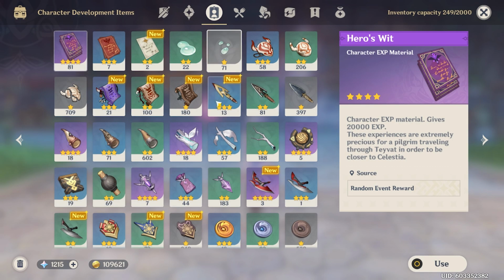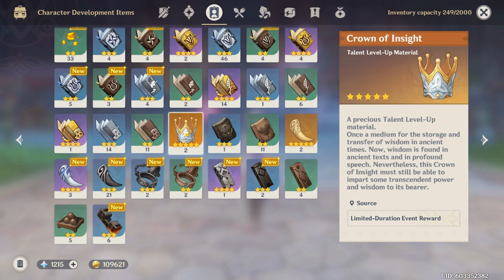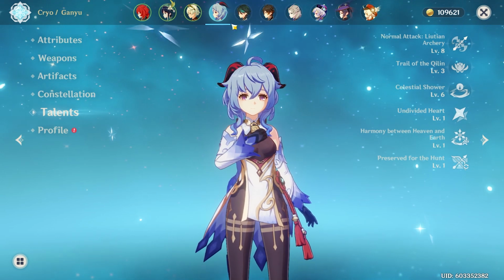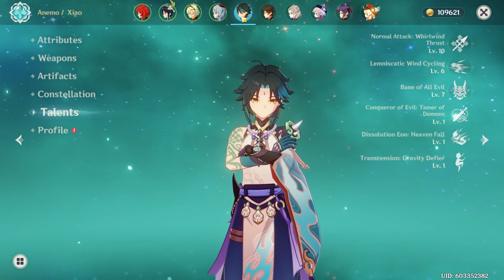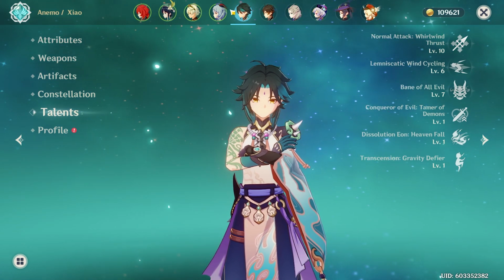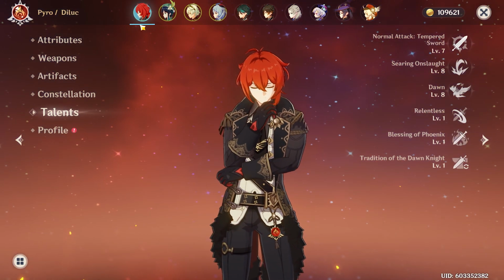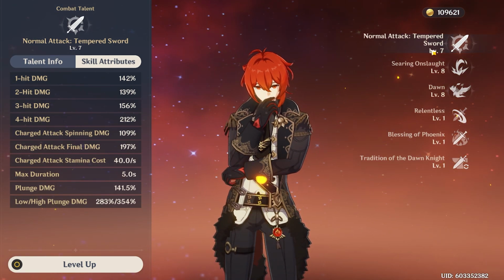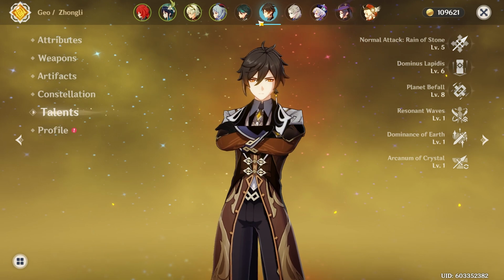The *RAREST* Item in the game! | Genshin Impact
Hey, Hey, Hey! Krypts here! Talking about the crown of insight and how it is the rarest item in Genshin Impact!

Really would appreciate likes & sub on the video! Enjoy the video!!!